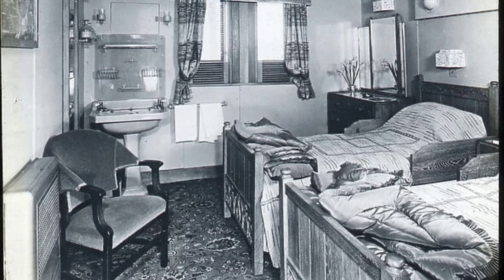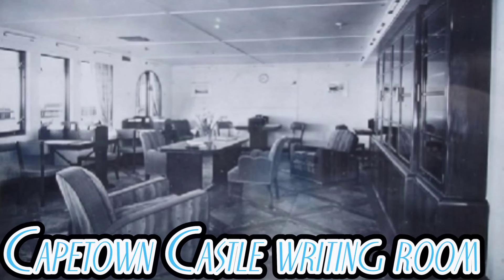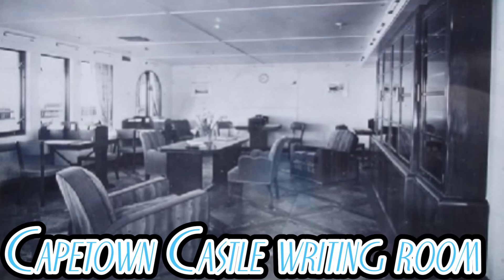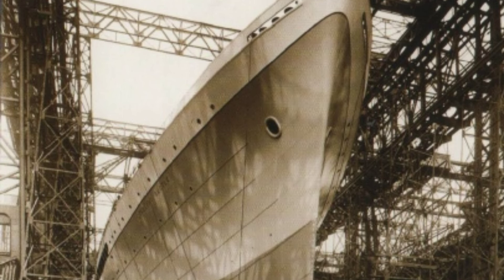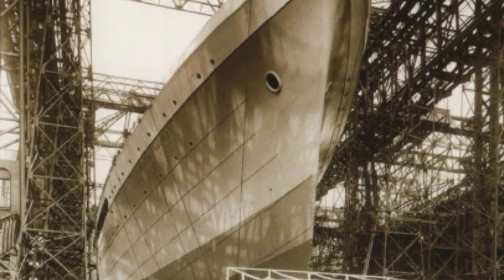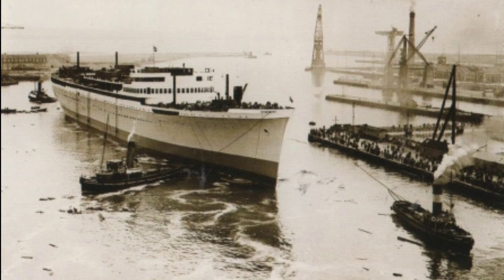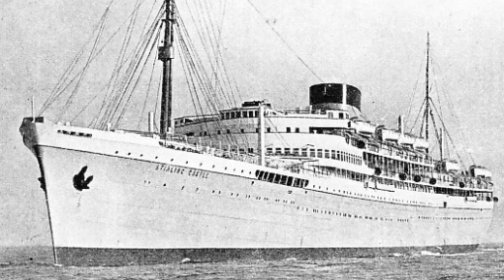Stirling Castle: No not the violinist